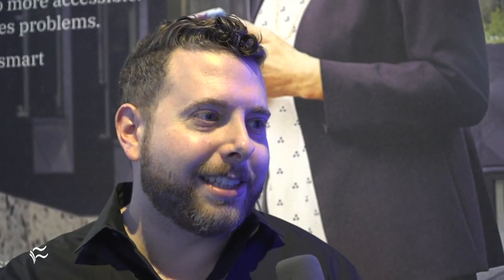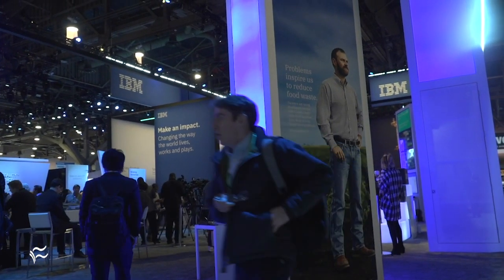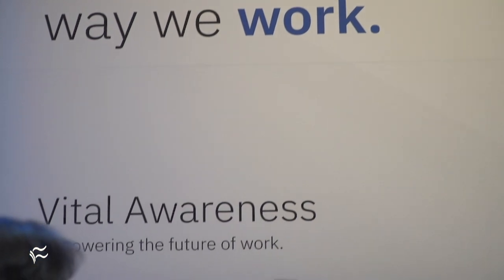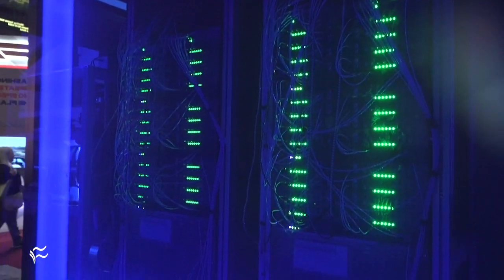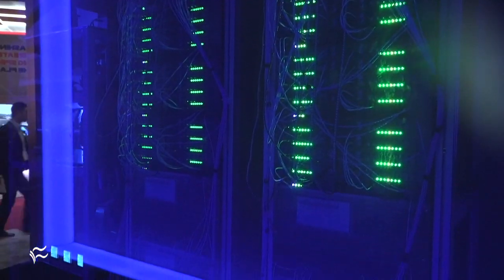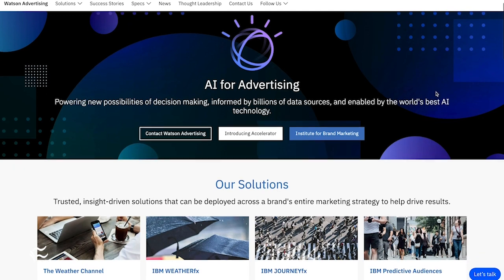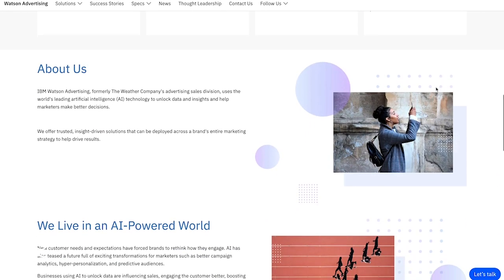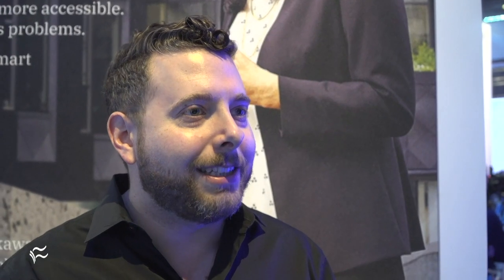CES 2020: Watson AI allows IBM’s Advertising Accelerator to do three key things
At CES 2020, IBM launched its Advertising Accelerator with Watson. IBM’s Dave Neway describes the benefits this solution offers to the advertising community.